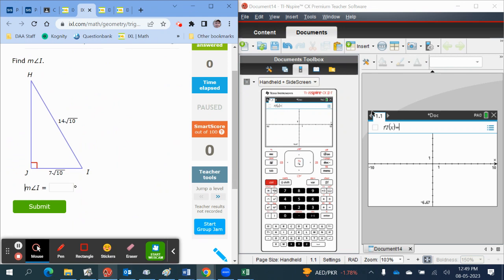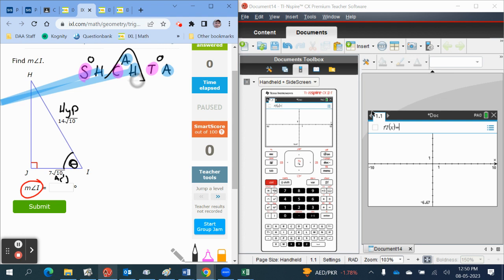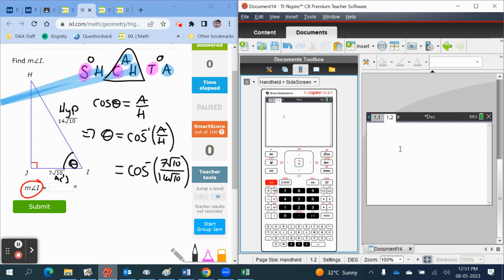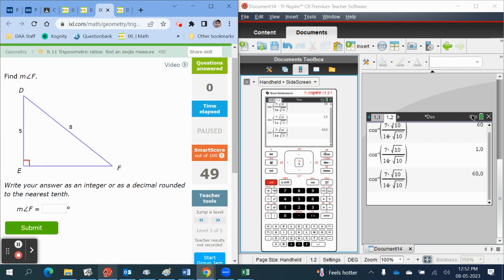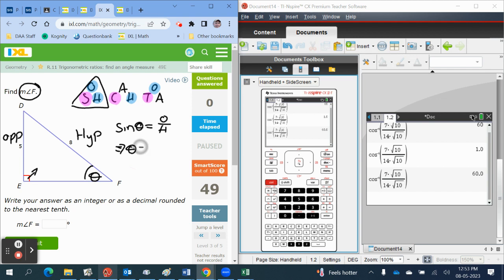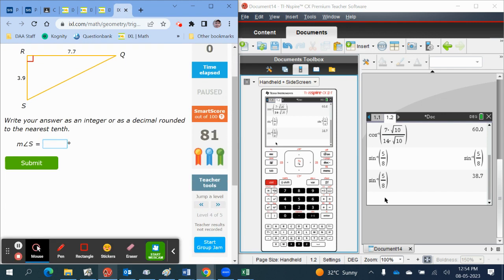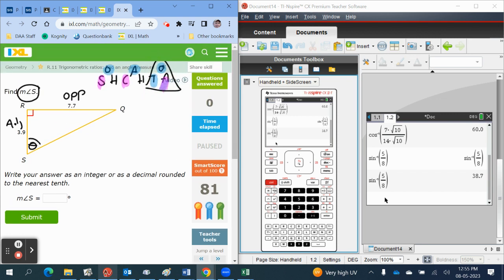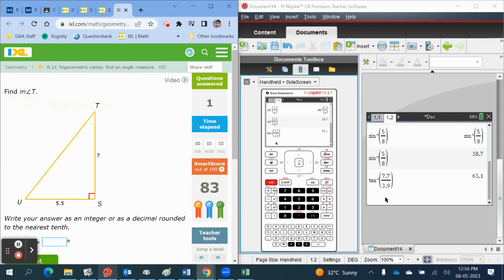IXL Geometry: R.11 Trigonometric Ratios: Find an Angle Measure (49E)